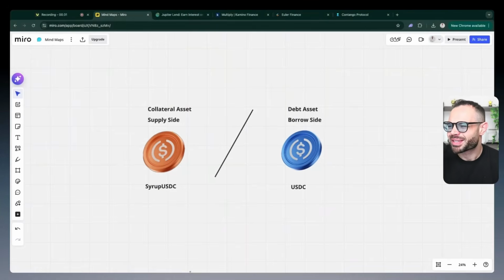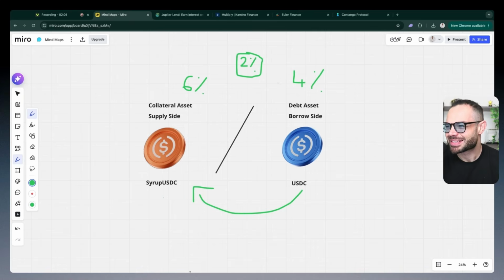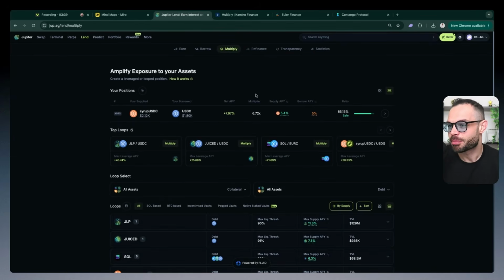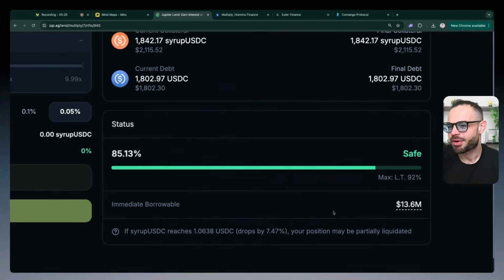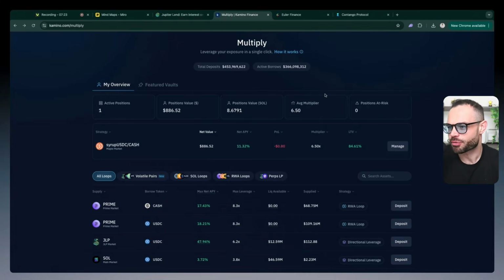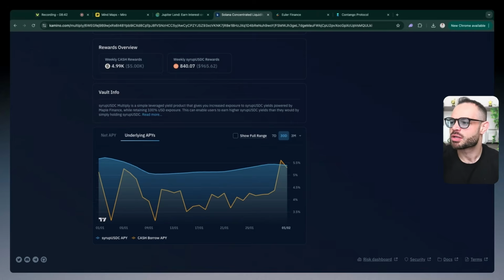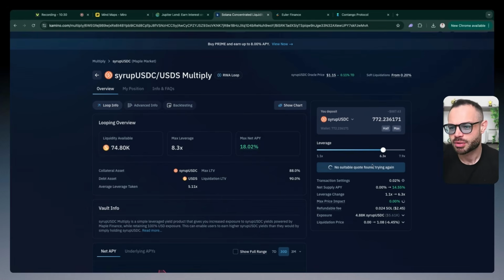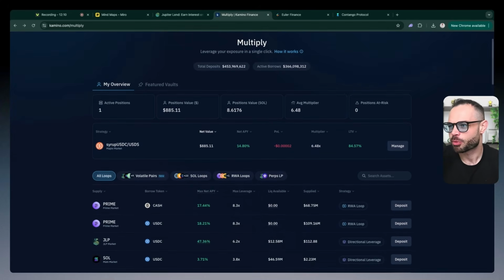Stablecoin Looping: How It Actually Works!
In this video, we break down stablecoin looping and how it actually works, step by step, using real examples to show how this strategy can generate consistent yield in DeFi with relatively low risk when managed correctly.

We start by explaining the core mechanic behind stablecoin looping: interest rate arbitrage between the supply side and the borrow side of lending protocols. By supplying a stablecoin or yield-bearing stablecoin and borrowing against it at a lower rate, the position can be looped to increase exposure to the positive yield spread.

We walk through practical implementations across live protocols, showing how looping is automated, how multipliers work, and why monitoring supply APY, borrow APY, and net yield is critical. The video also covers key risk considerations, including depeg risk, liquidation buffers, and why maintaining a healthy margin of safety matters when looping positions. Finally, we explain how to manage, unwind, and rotate positions as interest rates change over time.

This breakdown is designed to give you a clear framework for understanding stablecoin looping, avoiding common mistakes, and deciding when the strategy makes sense in your own portfolio.